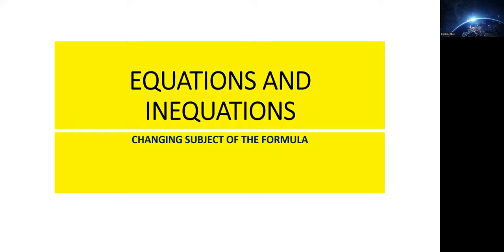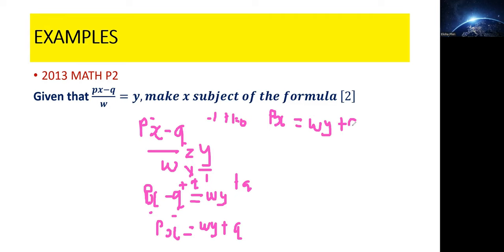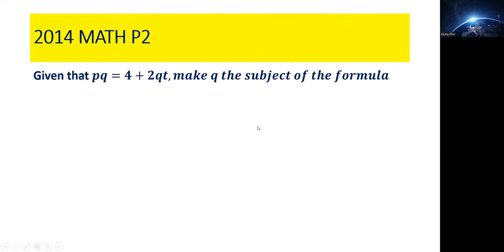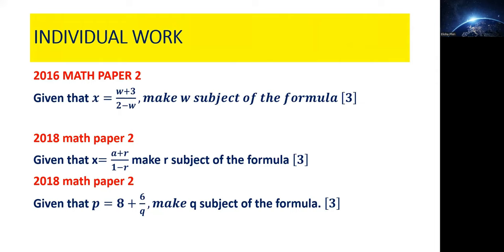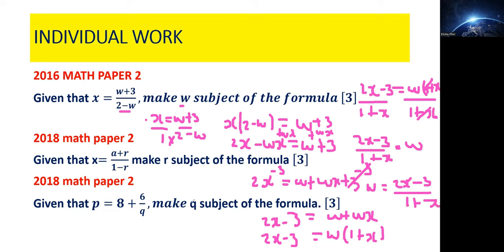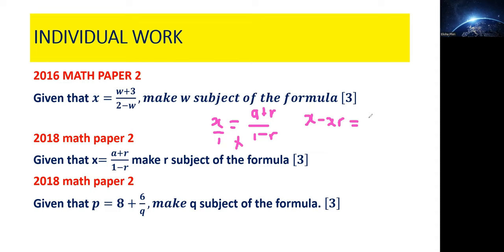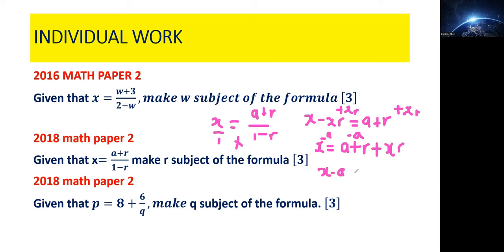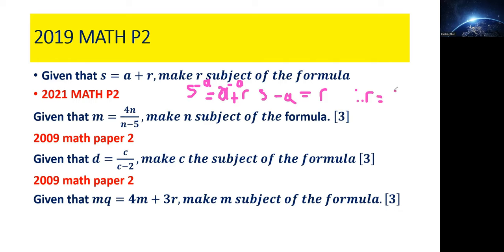E.C.Z Past Papers: Subject of the Formula Questions (2009-2021) | Step-by-Step Solutions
Join us as we solve past paper questions from 2009 to 2021, specifically focusing on problems related to the subject of the formula. Explore algebraic fractions and fundamental algebra concepts through detailed explanations and examples. EczPastPapers SubjectOfTheFormula AlgebraicFractions AlgebraBasics MathTutorial"